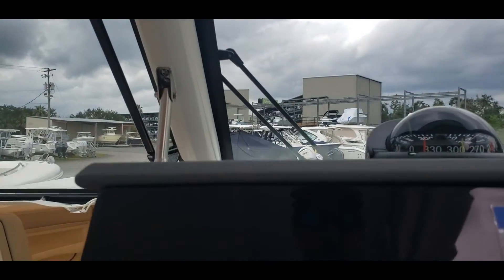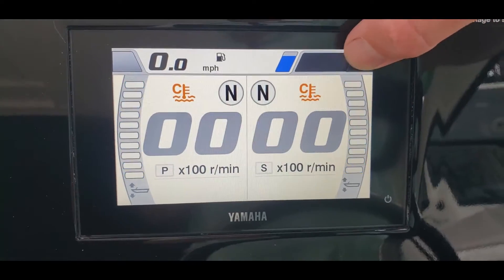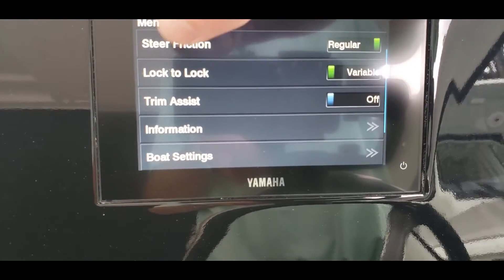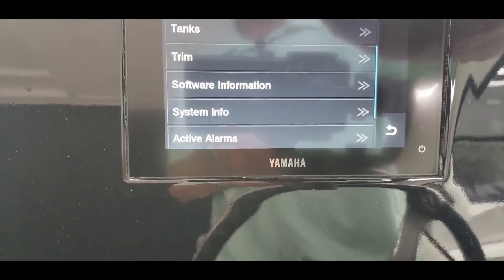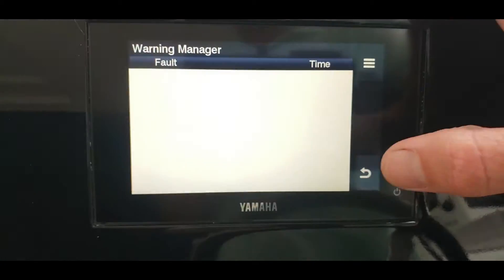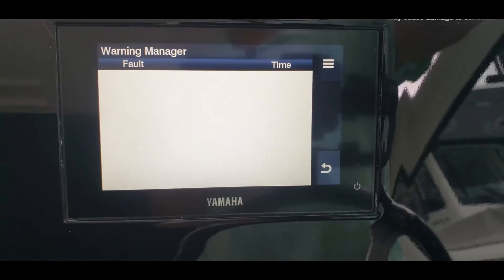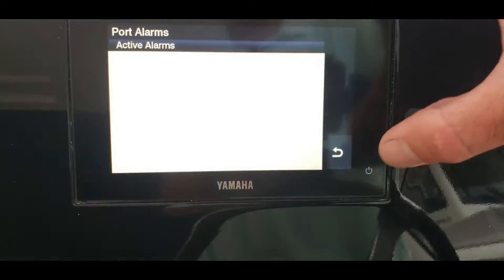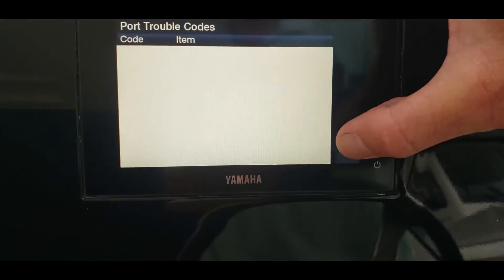Checking the Yamaha Outboard Engine Alarms on a Yamaha CL5 Display Gauge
How to check your Yamaha engine alarms and codes on your CL5 display gauge or your Garmin GPS display.